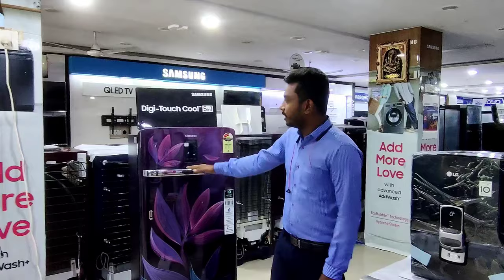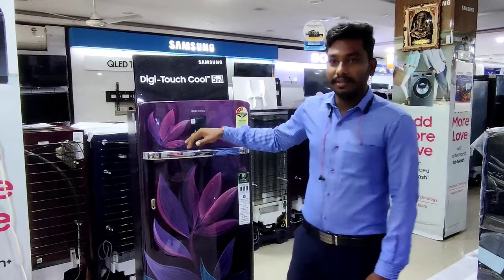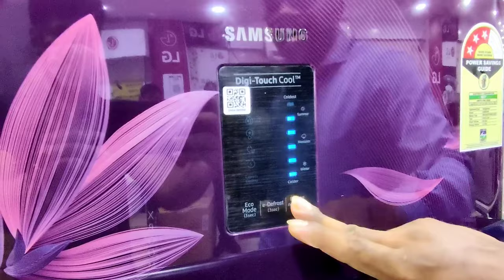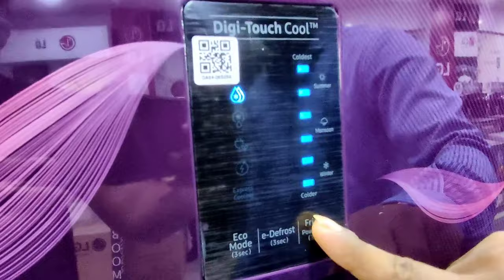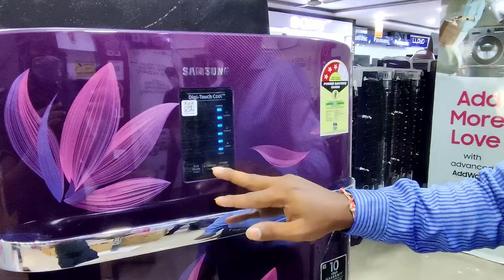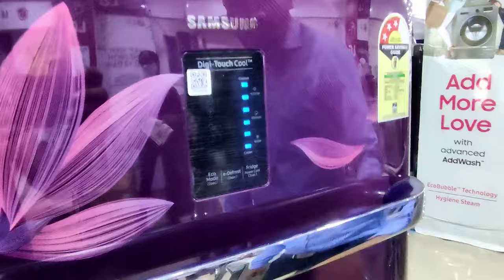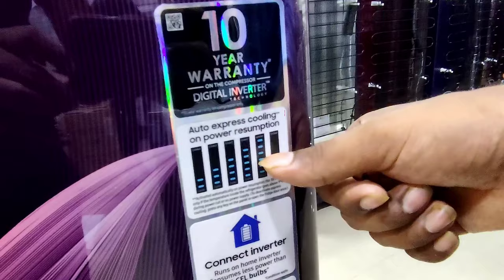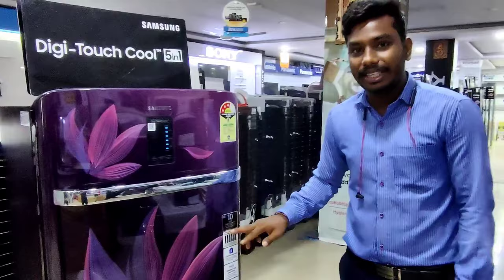HOW TO USE SAMSUNG DIGI TOUCH COOL REFRIGERATOR